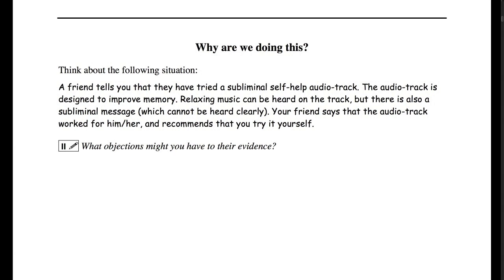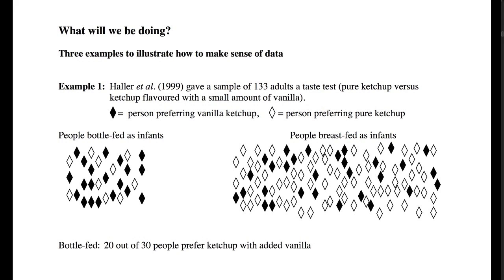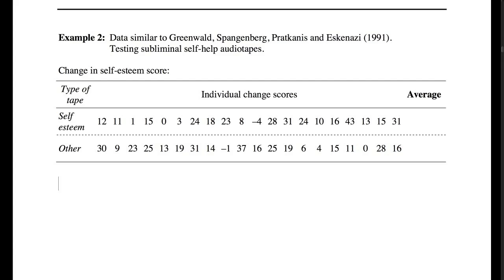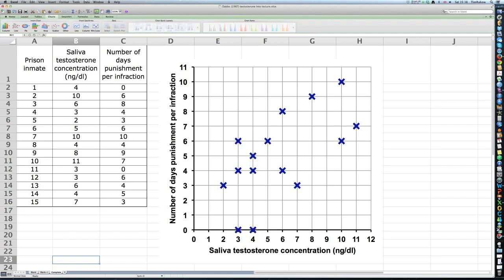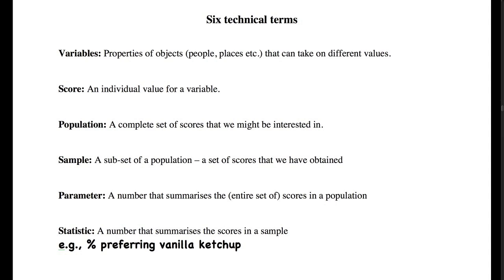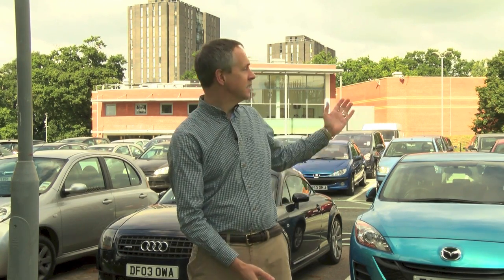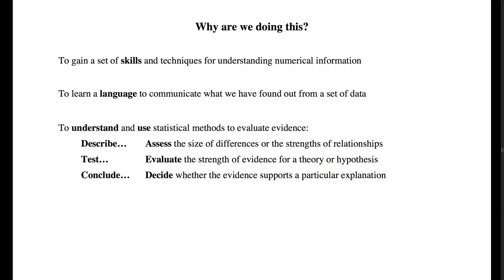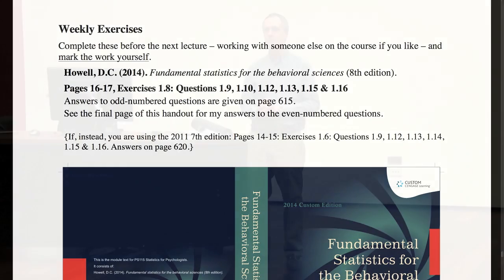University of Essex | Statistics for Psychologists: Introductory Psychology lecture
This is the introductory lecture to "Statistics for Psychologists" (PS115) -- a core year 1 module on the University of Essex undergraduate psychology degree course, which is accredited by the British Psychological Society. In this lecture, Dr Tim Rakow gives an overview of how and why statistical techniques are used in psychological research.